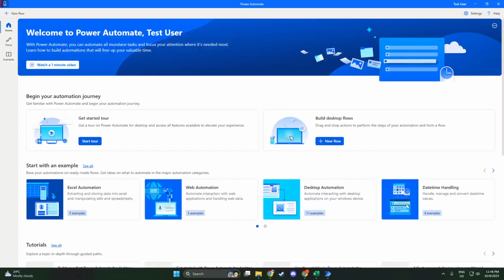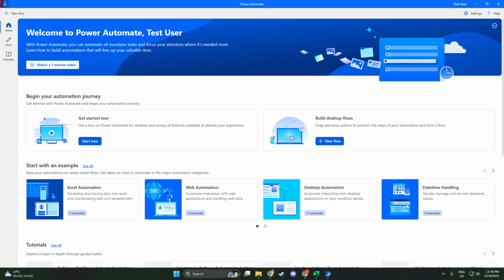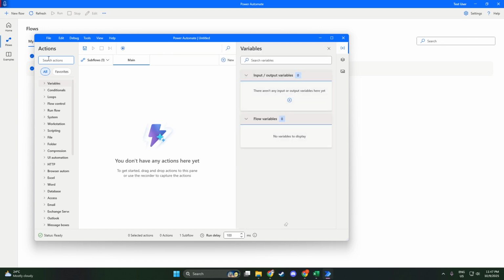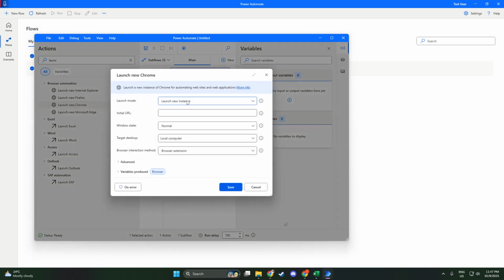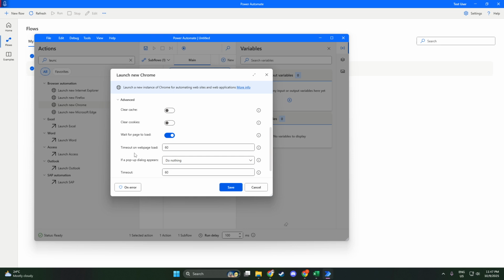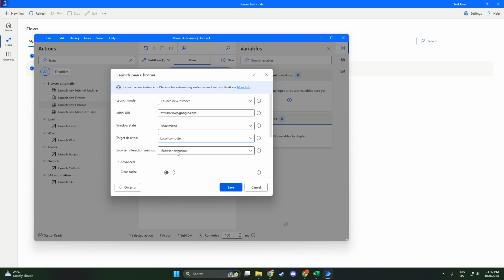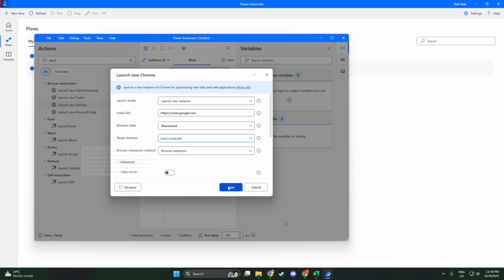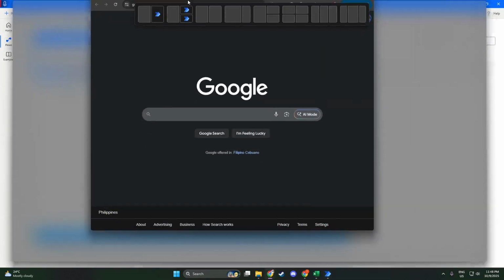How to Automatically Launch a New Web Browser in Power Automate | Step-by-Step Tutorial 2025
In this video, we’ll show you how to automatically launch a new web browser using Power Automate to start your web automation tasks. You’ll learn how to open browsers like Chrome, Edge, or Firefox in Power Automate Desktop, navigate to a specific URL, and configure browser automation actions. We’ll also cover best practices for handling browser sessions, delays, and login automations efficiently.